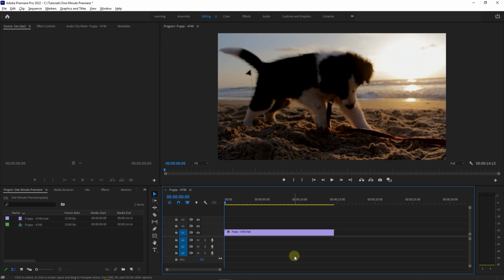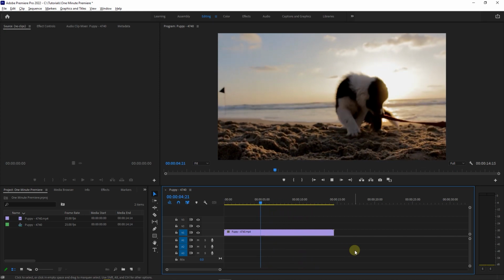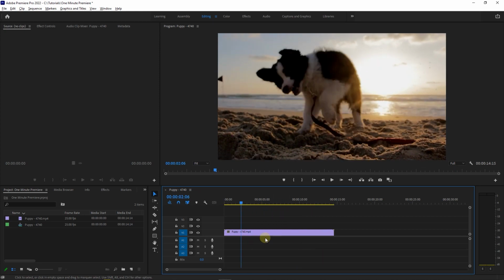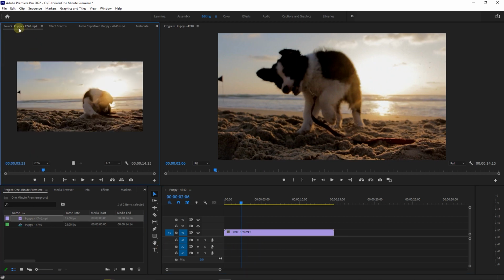How to REWIND Video PLAYBACK Preview in Premiere Pro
To begin I added a video to my timeline and I want to show you how we can rewind video while editing.
Just play the play head to where you want to rewind the video and press the j key on your keyboard.
If you want to rewind faster, press j key some more times.
Instead of program panel, you can rewind your clips in source panel as well.
Just double-click in your clip to open it in source panel then use j key one or more times to rewind it.

How to Rewind Video Playback Preview- in Premiere Pro Chapters:
00:00 Intro
00:11 Rewind video in timeline panel
00:23 Rewind video in source panel